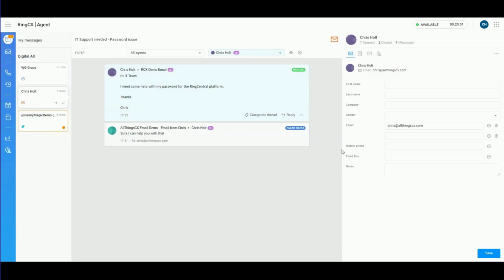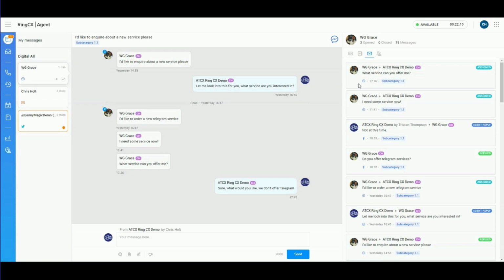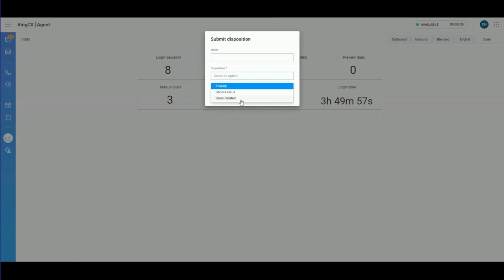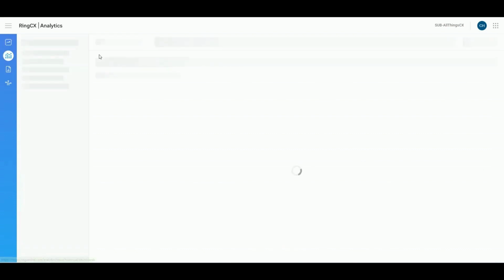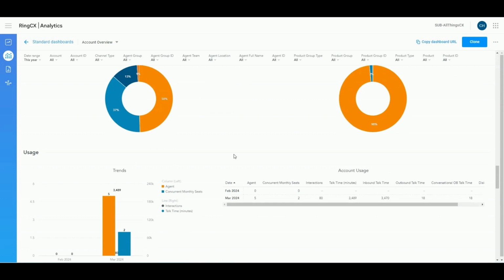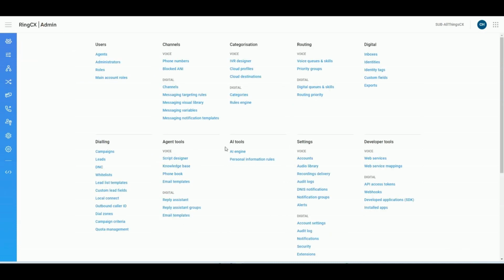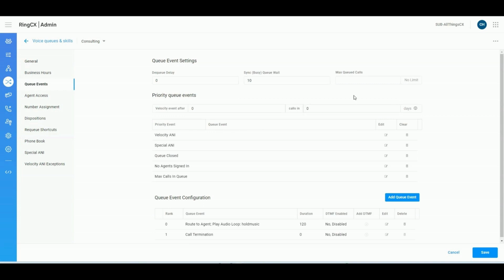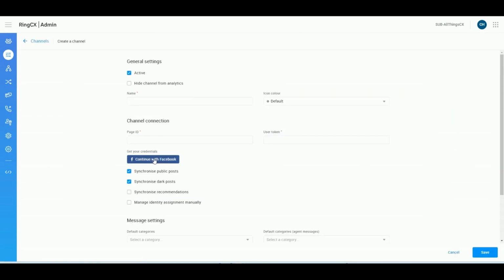First Look: RingCX from RingCentral [9 minute walkthrough]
The team at AllThingsCX are one week into our journey with @ringcentral's RingCX customer experience platform. It has been a fun week of playing with configuration & starting to understand what the RingCX solution could bring to your business.

In this short video we spend a bit of time in the agent, analytics & admin experiences. These videos are not intended to be a product demonstration, more so an initial walkthrough of the product, things we've found & got excited about as we learn about RingCX. As we become more familiar with the platform & it's capabilities we'll delve into deeper detail & provide more in depth demonstrations.